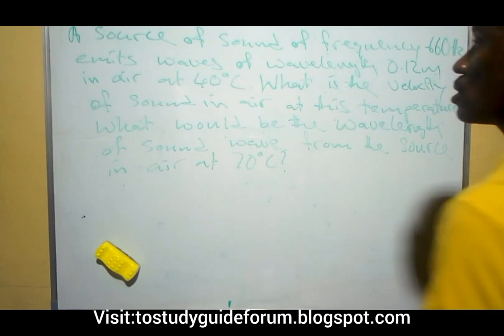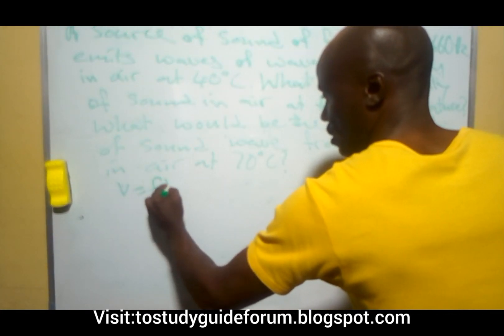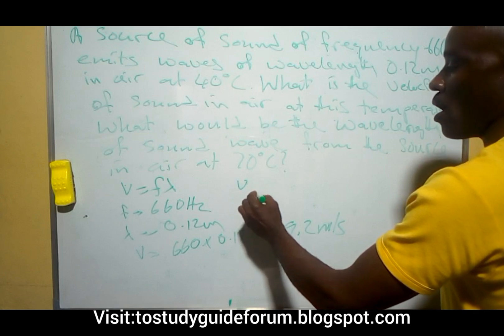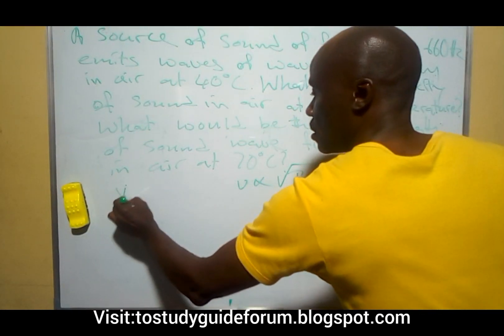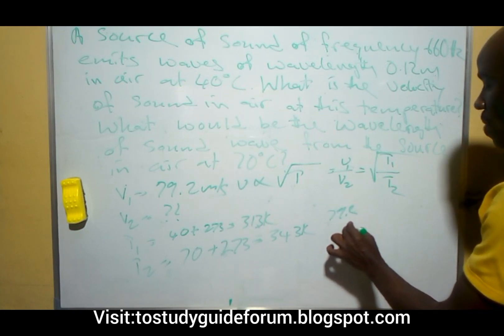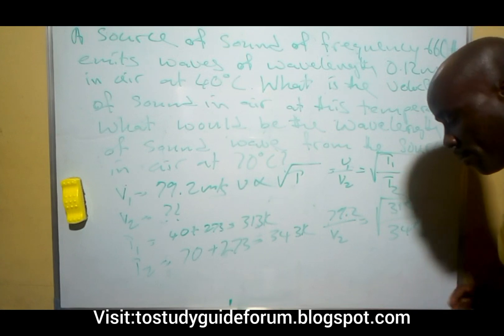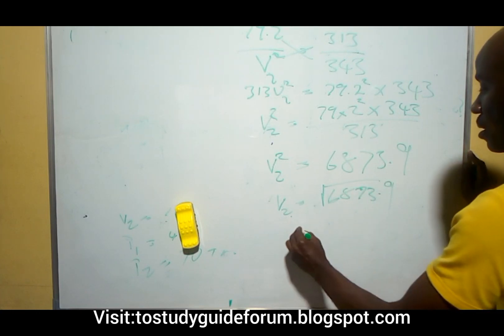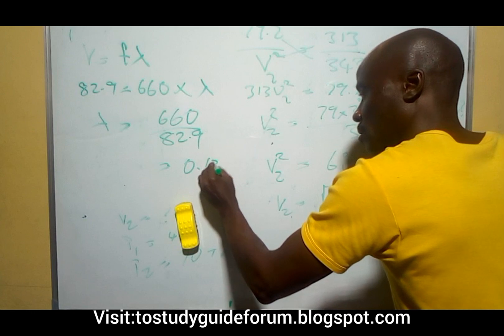How to calculate the wavelength of sound waves at a given temperature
In this tutorial video class, you will learn to calculate the wavelength of a sound waves at a given temperature.

A source of sound waves of frequency 660Hz emits waves of wavelength 0.12m in air at 40C. What is the velocity of sound waves in air at this temperature? What would be the wavelength of sound waves from the source in air at 70C?